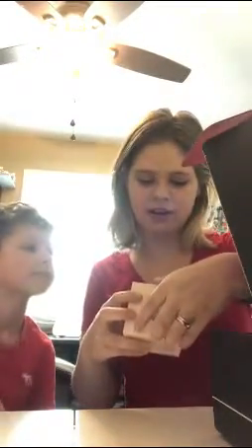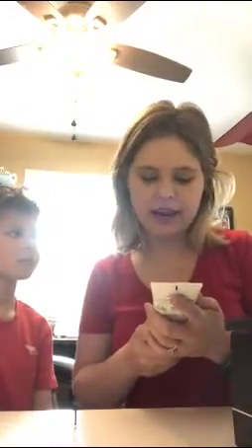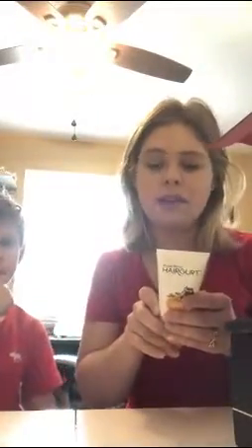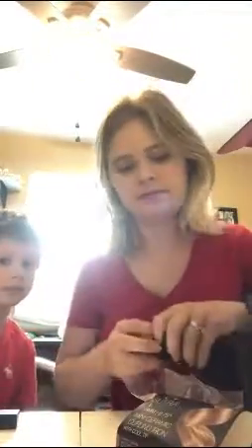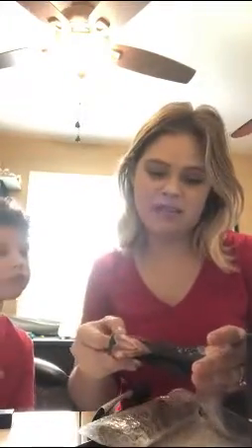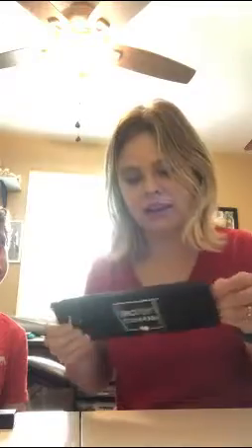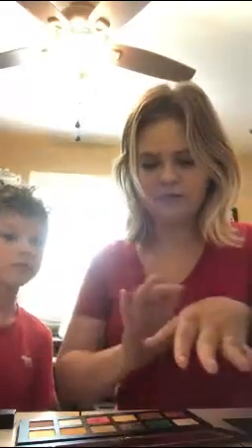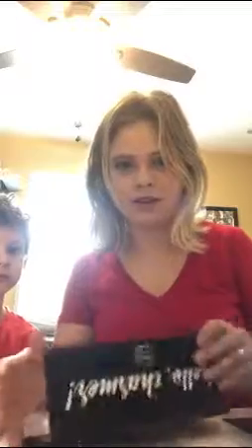BoxyCharm April 2020 Box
Product Information:
-Cha-7 es Complex Saturday Skin Waterfall Glacier Water Cream 50 ML $39
                -This moisturizes your skin on your face!
-Project Beauty Hairgurt Almond Honey 4fl ozs $10
                -This repairs damaged, fragile, and brittle hair
-Vintage by Jessica Liebeskind sparkling lipgloss in the color Pink Sequin $25
-Kat Van D Metal Crush highlighter in roseshock $25
-Sutra mini tourmaline ceramic curling iron 3/4" $49.99
-BoxyCharm- Hello, Charmer Palette $39

This box's value is $187.99 and I only paid $25!!

There is a May code: NET6POPUP